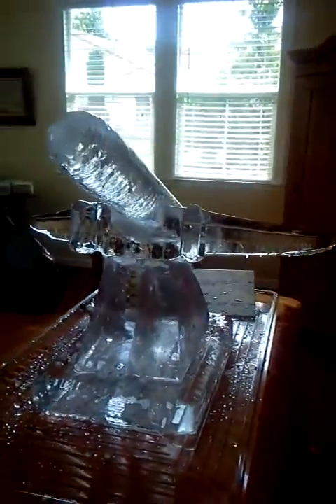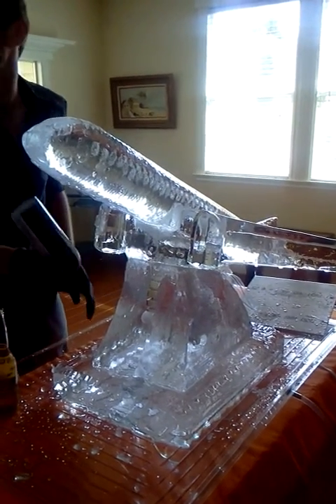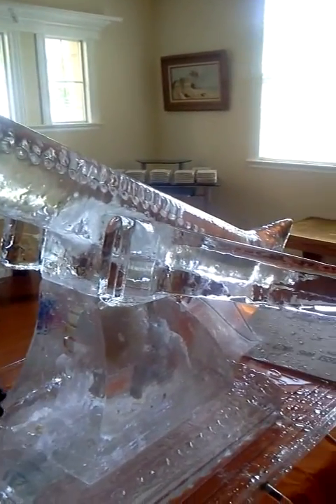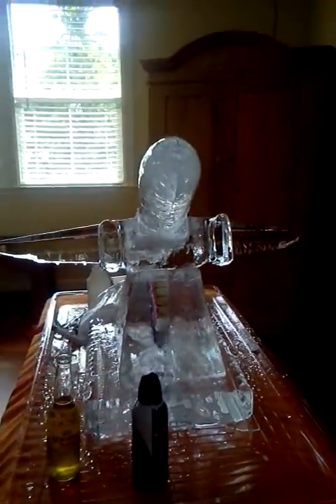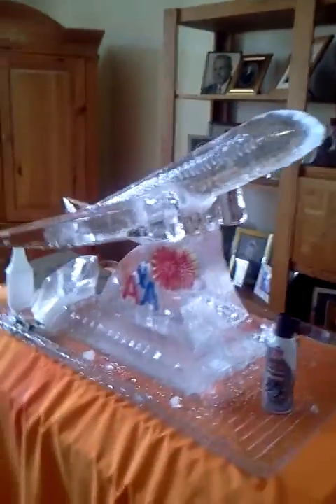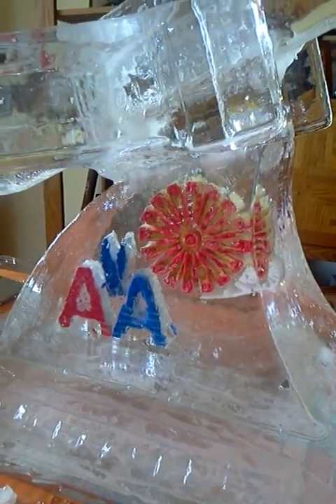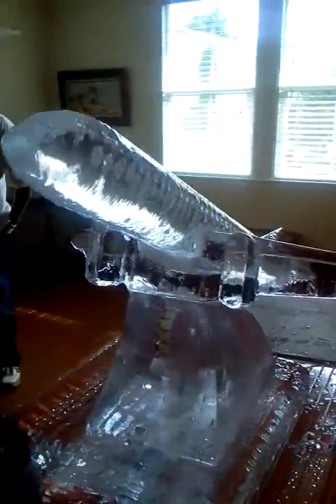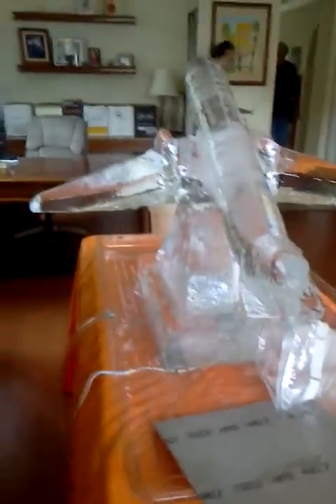CNC Ice Carving of a Boeing 747 Jumbo Jet.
This video shows you a Boeing 747 made out of ice.